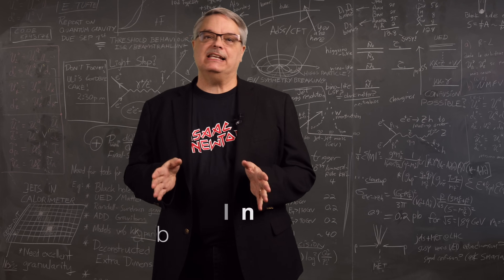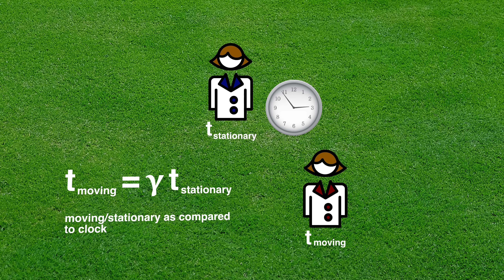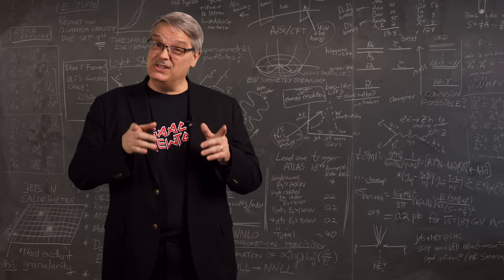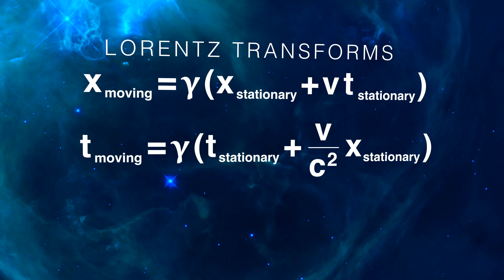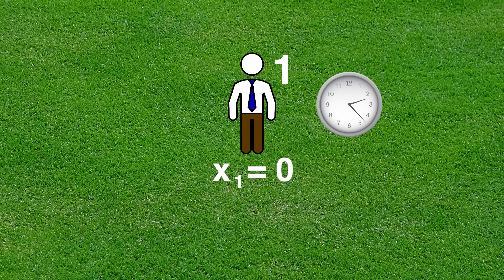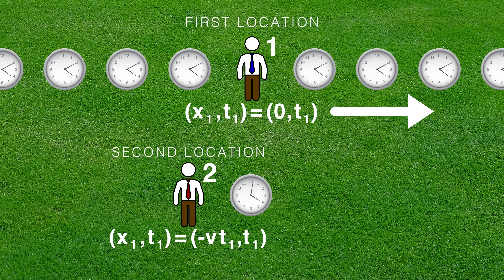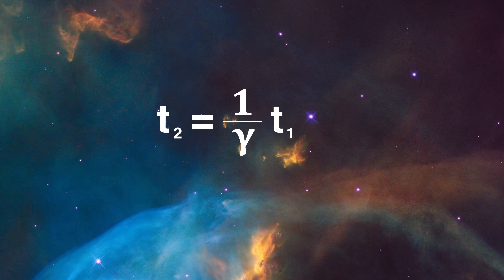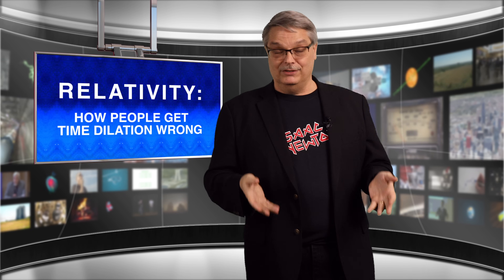Relativity: how people get time dilation wrong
Einstein’s special theory of relativity is notorious for being easy to misuse, with the result that sometimes result in claims of paradoxes.  When one digs more carefully into the theory, you find that no such paradoxes actually exist.  In this video, Fermilab’s Dr. Don Lincoln describes a commonly claimed time dilation paradox and shows how to resolve it.